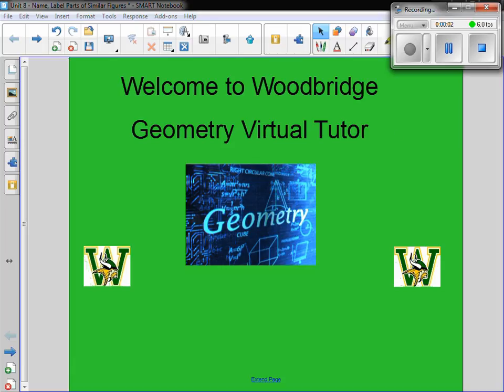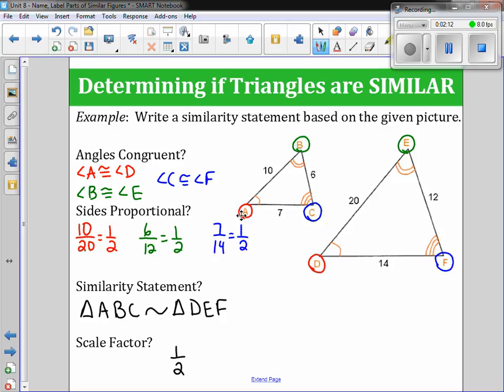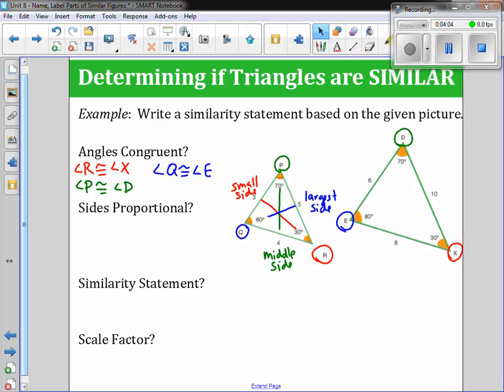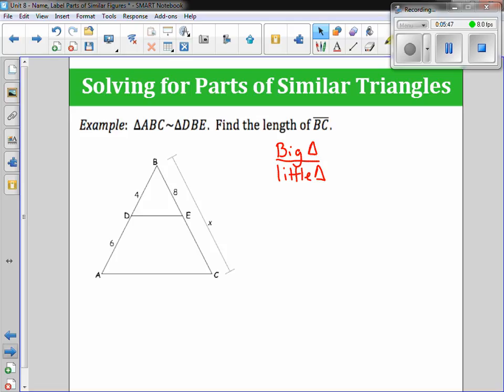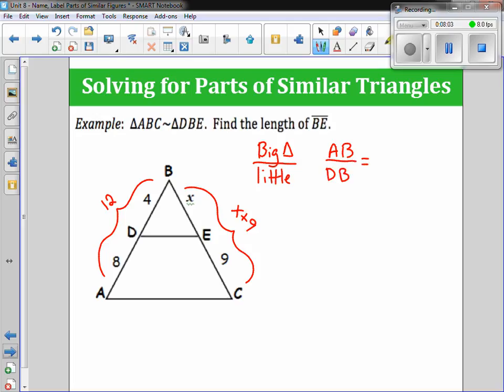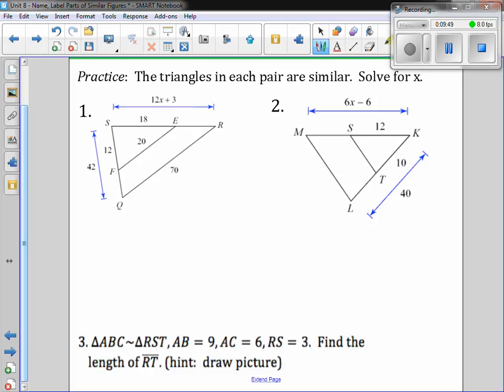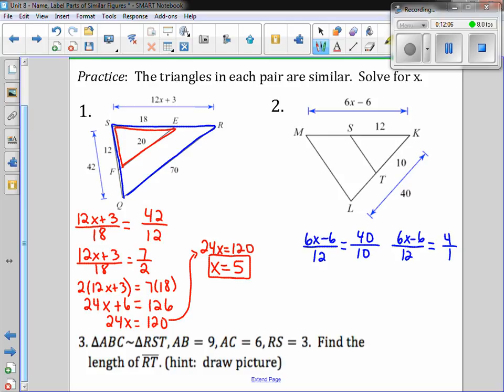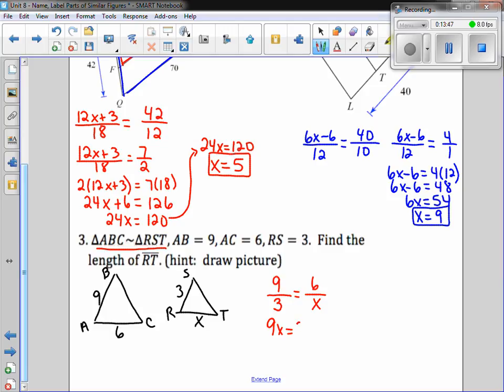Geometry Name, Label Parts of Similar Triangles